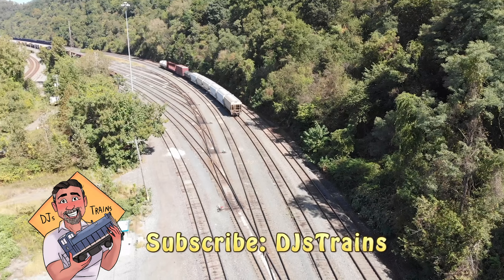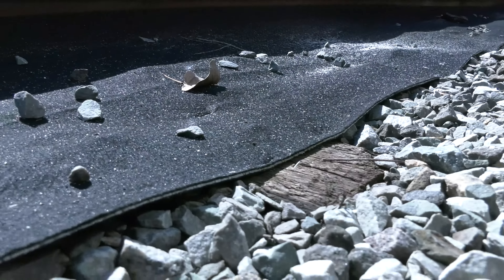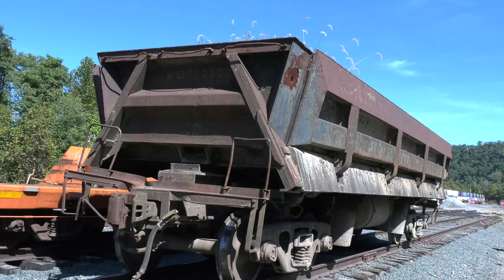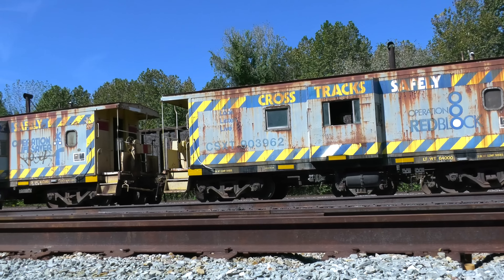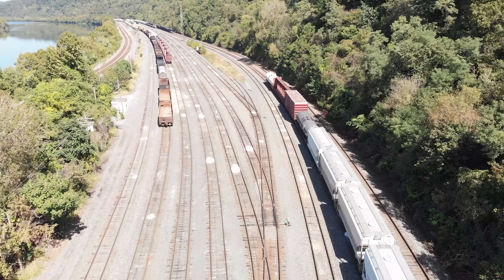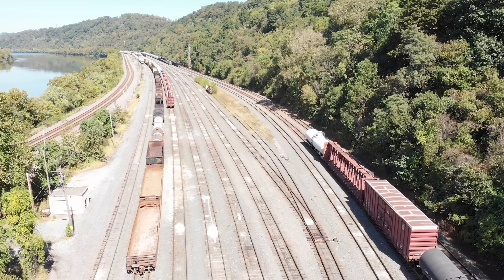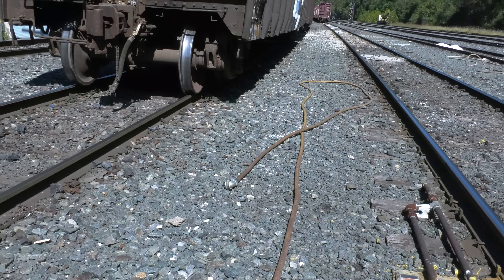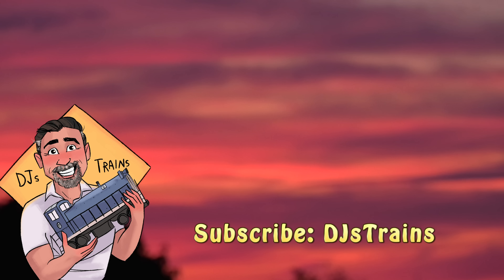MODEL RAILROAD: Yard details you NEED to model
I am no longer making videos, but be sure to check out the nearly 400 other ones I made the past 13 years.

If you feel you have learned something from them, you can contribute to my daughters college education